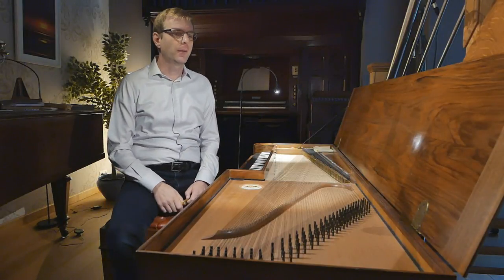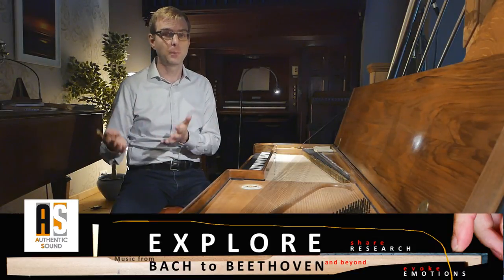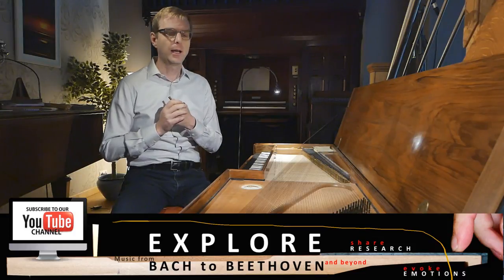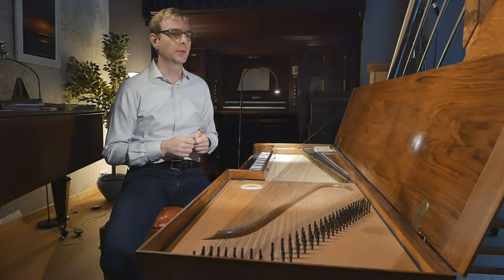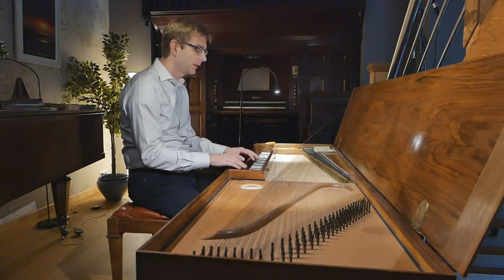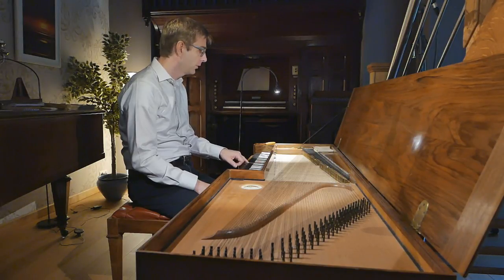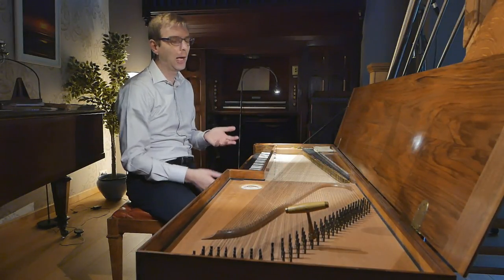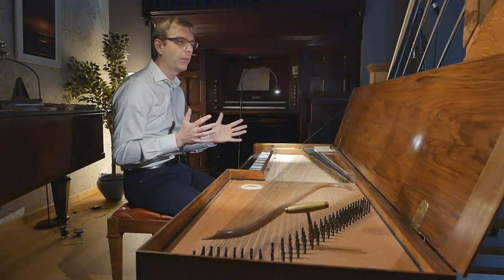Werckmeister's Wohltemperirte Harmonia: Equal Temperament Plus?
Andreas Werckmeister is most known today for his so-called Werckmeister III tuning, a rather unequal tuning in which many keys are usable, some better, some worse, and some even problematic. It is remarkable however, how little known Werckmeister's latest proposal on temperament is, directly pointed towards playing in 24 keys, published in "Musikalische Paradoxal-Discourse" and published in 1707, published a year after his death. Here he wrote:

‘We know that in a temperament in which all the fifths are 1/12 comma narrowed…and an accurate ear can achieve and tune this, than we will get a ‘wohl temperierte Harmonia’ (well tempered Harmony) in the whole circle (of fifths) and in all tonalities...’

It is very tempting, seen the close date of publication to the Well-Tempered Klavier by Bach, also the connection that Werckmeister makes on playing in 24 keys, to regard this temperament as a very well documented one if one plays regularly in (all!) 24 keys. That, we do realize perhaps not often enough, does not happen daily... unless you're preparing for an exclusive concert or recording with/off the Bach Wohltemperirte Clavier... But it is the concept behind it which is important to understand, the direction, the context. It is moving away from any kind of unequal temperament if (again) you feel the need to play in 24 keys regularly.

Yes, this is very close to equal temperament. But tuned on ear, one will still hear differences between the keys, hence: Equal Temperament Plus. Although, to me personal, the differences in keys have no relation ship to the quality of the thirds. I don't mind slight differences between keys, don't search for them either, as long as the fourths and the fifths are, more or less, equal.

In this video, I take you through my instrument and experiment with the result of this Werckmeister 1707 Wohltemperirte harmonia.

always#explore
One cup of ☕ makes you change the world by supporting the projects we are undertaking
Join our mailing list (and get the 356 page E-BOOK 'Your Selection' for FREE)